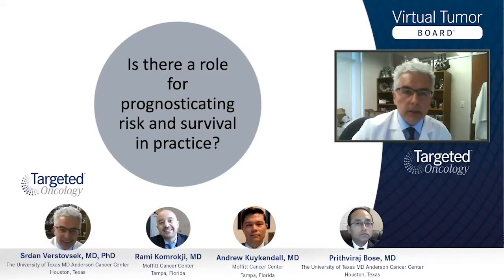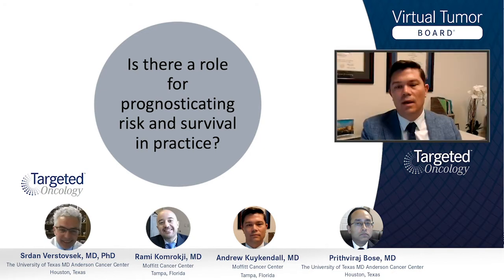Case 4: Assessing Risk for Transformation to AML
Experts in myeloproliferative diseases discuss the importance for assessing the risk of transformation from primary myelofibrosis to acute myeloid leukemia and whether this plays a role in polycythemia vera or essential thrombocythemia.